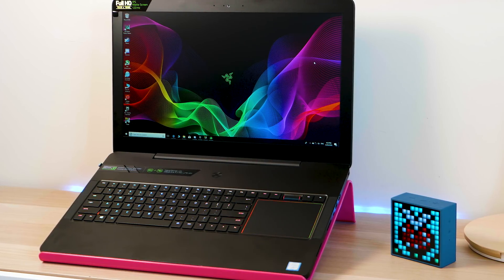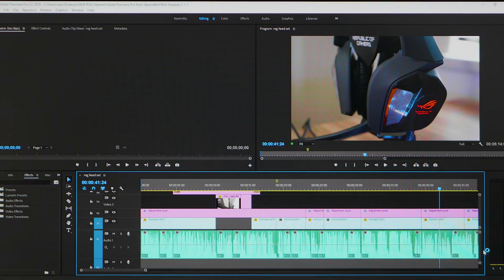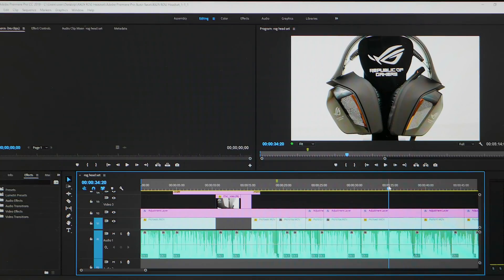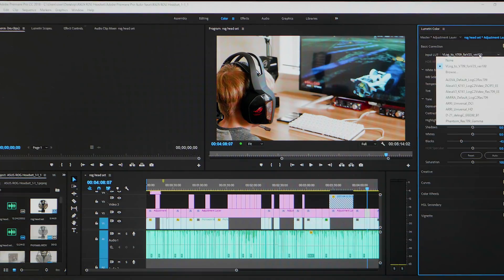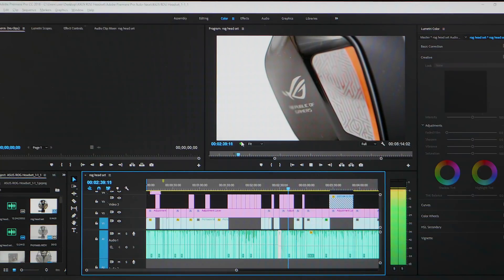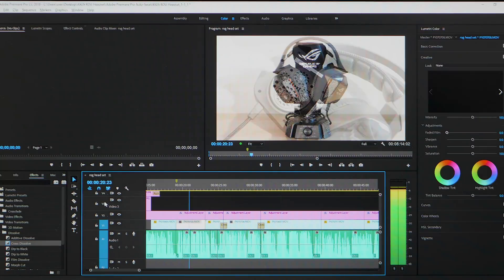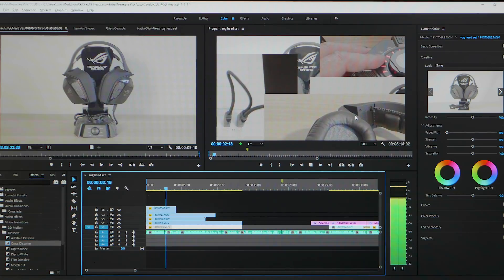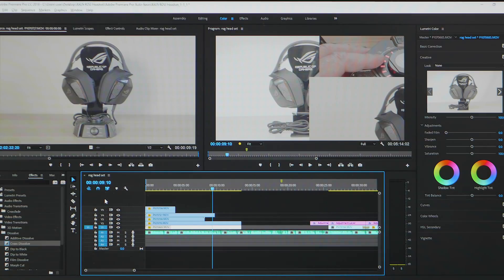Razer Blade Pro Video Editing Review - 17" 120Hz FHD GTX 1060 How does it perform in Premiere Pro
Razer Blade Pro Video Editing Review 17 inch GTX 1060 120Hz FHD How does it perform in Premier Pro. 256GB